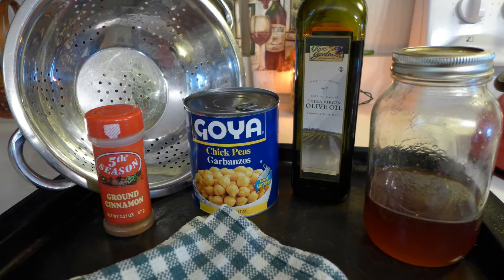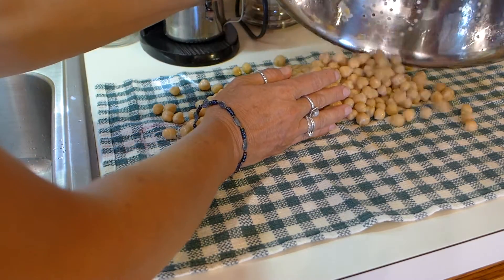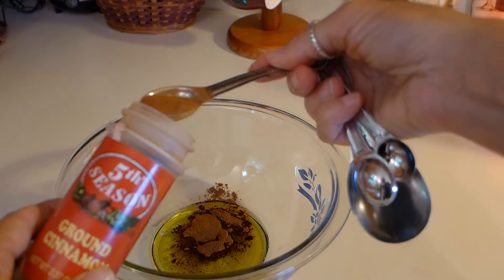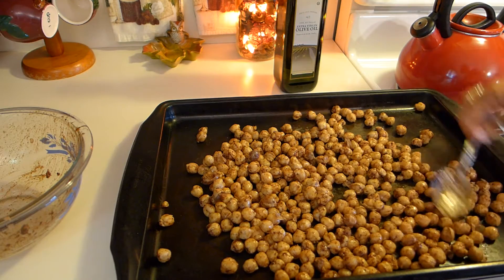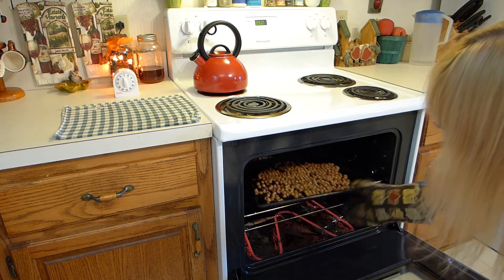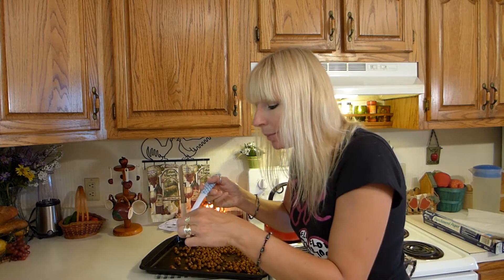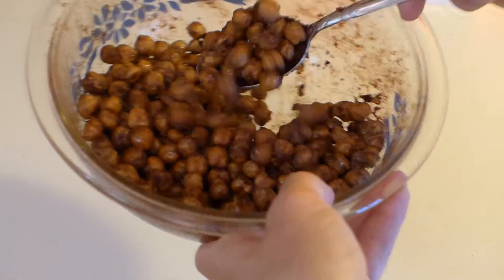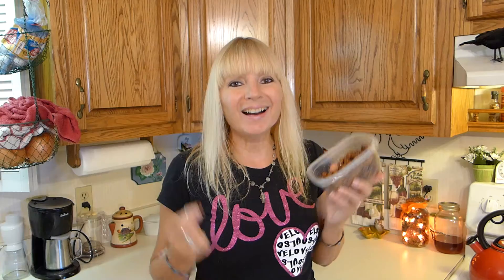How To Make Honey Roasted Chickpeas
This is a wonderfully healthy snack full of protein and vitamins. It is great for those on a diet and who need a sweet snack to hold them over until the next meal. It is also a great snack for post workout energy. The kids will enjoy the sweetness and they will make a great snack for kids to take to school. I hope you enjoy making roasted chickpeas as much as I do.

HONEY ROASTED CHICKPEAS
Turn oven on to 350 degrees. Turn chick peas every 10 minutes until the center seems done. Follow directions in video. :)

*Colander
*Olive oil
*Chick Peas 1lb.13oz
*Honey
*Cinnamon
*Baking sheet
*Bowl
*Measuring spoons
*Parchment paper (optional)
*Clean towel or paper towels

Thank you SO much for all of your support. I love you all! oxox